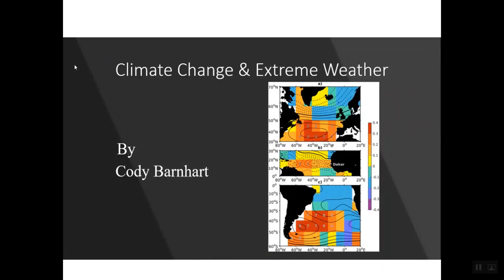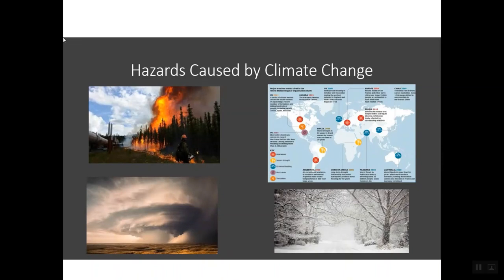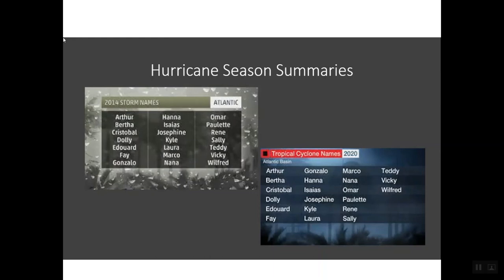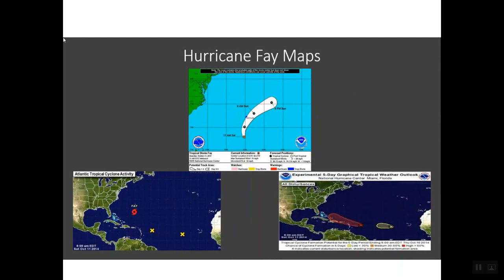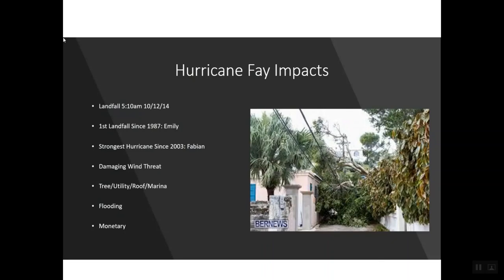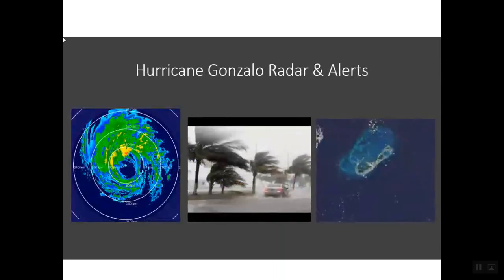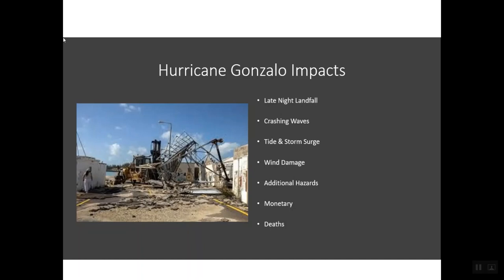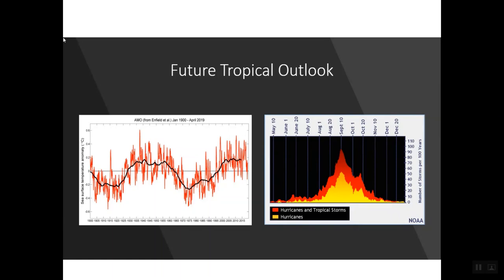HCC Earth Day | Extreme weather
Student Presentation on extreme weather for HCC Earth Day